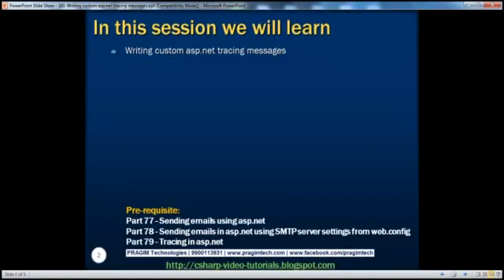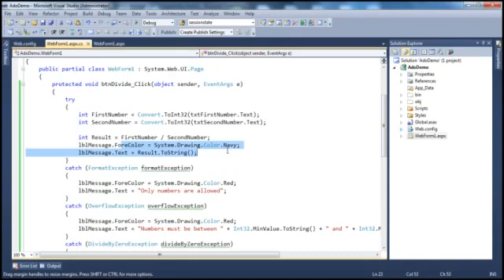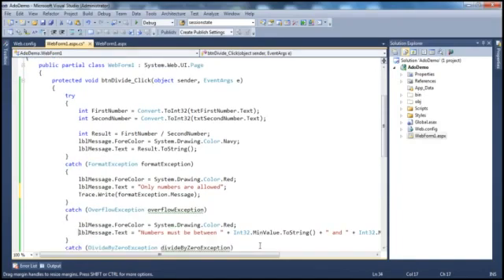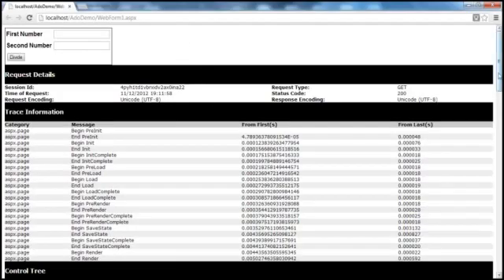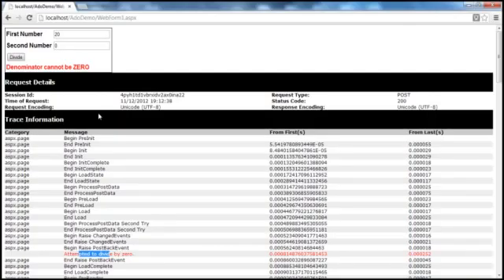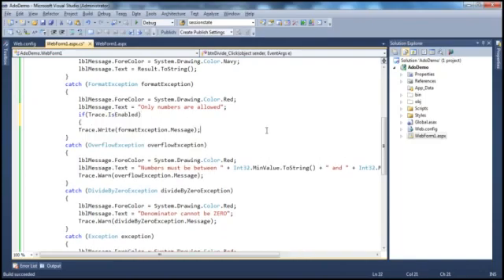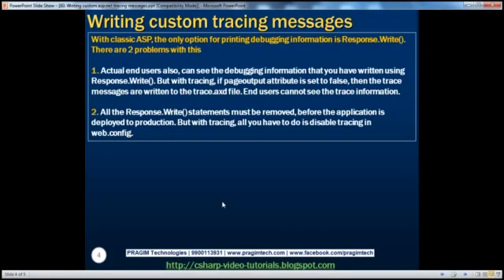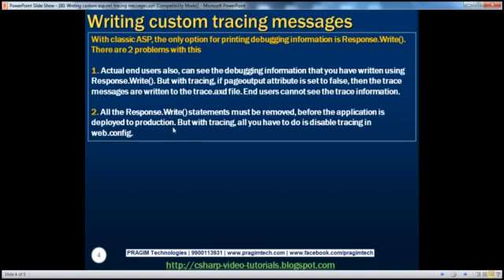80 Writing custom asp net tracing messages Part 80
80 Writing custom asp net tracing messages Part 80